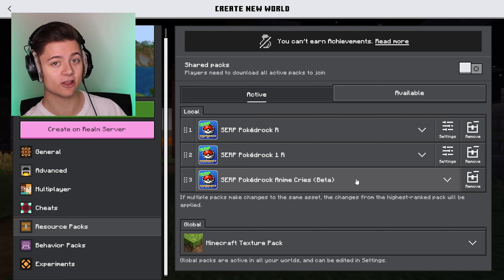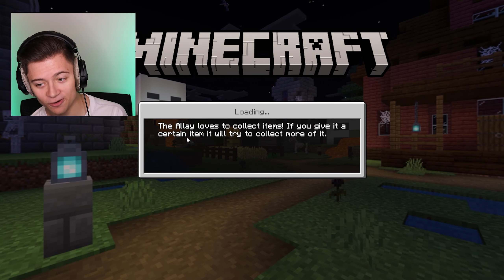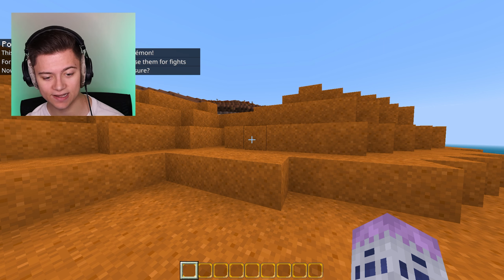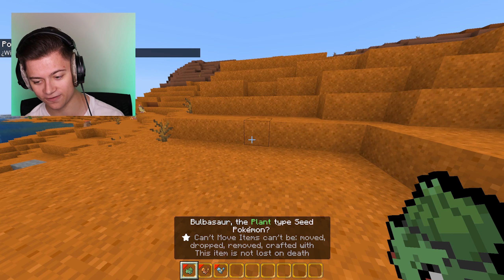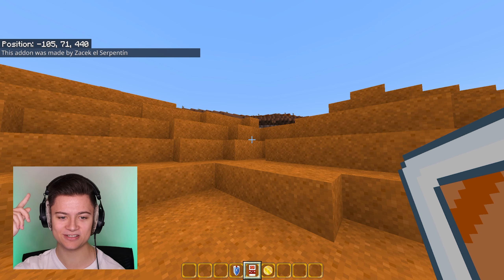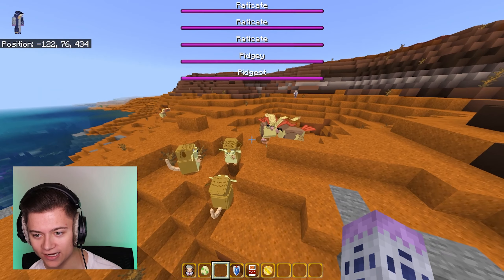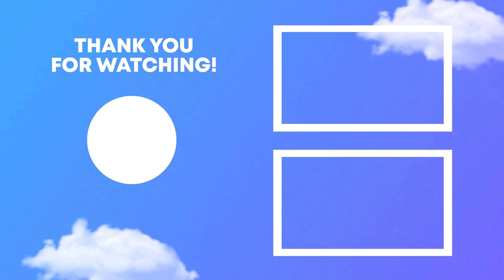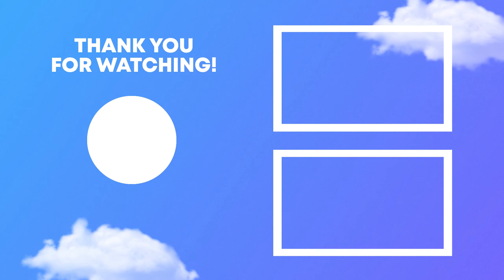How To Download Pixelmon Mod On Minecraft Bedrock! | 2022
In This Video I Go Over The Following Topics!
minecraft pe pixelmon server,pixelmon minecraft pe download android,how to get pixelmon on ipad 2022,how to get pixelmon on mobile,best pixelmon mod for minecraft pe,how to get pixelmon on minecraft pe 2022,how to get pixelmon on bedrock edition 2022,minecraft bedrock pixelmon server ip and port,pixelmon bedrock edition ps4,best pixelmon mod for minecraft,project pixelmon resource pack,mcpe pixelmon server,pixelmon bedrock edition download,pokemon mcpe,minecraft bedrock 1.19, and more! Checkout My Keyboard Here!